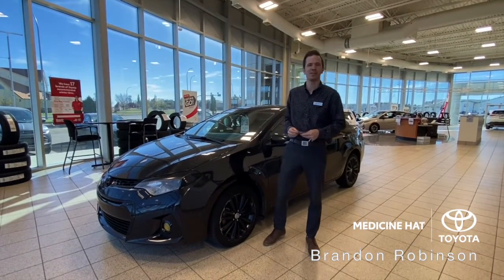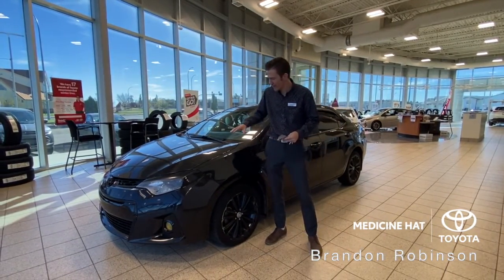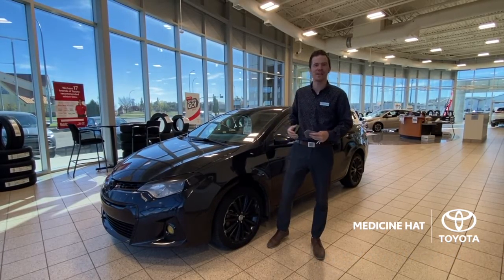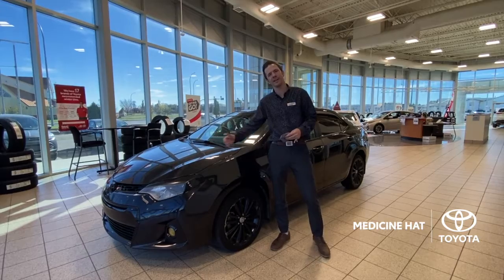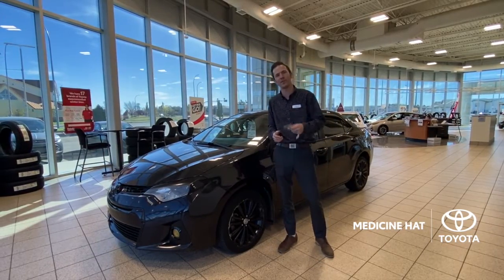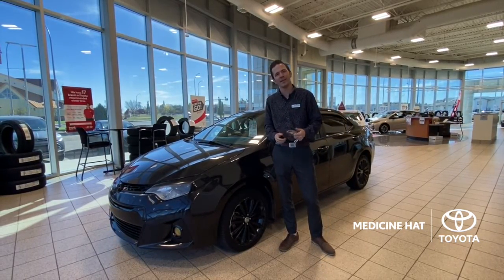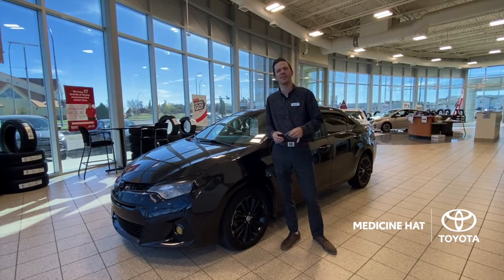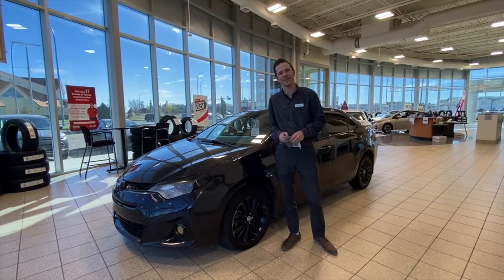Fresh Trade of the Week October 2021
Medicine Hat Toyota Sales Manager, Brandon, brings you a new fresh trade of the week: A 2015 Toyota Corolla with alloy wheels, fog lights, moon roof, and heated seats. Get ready for winter!